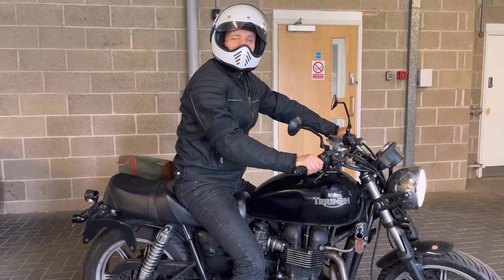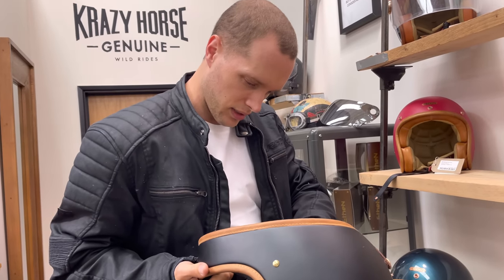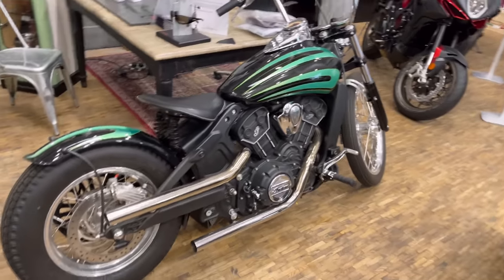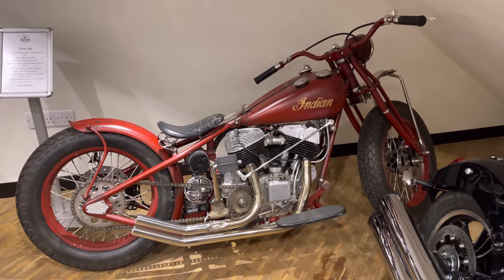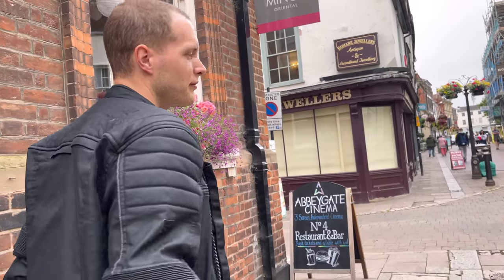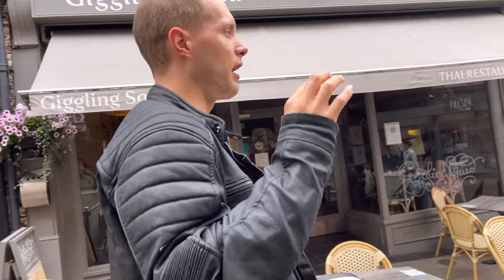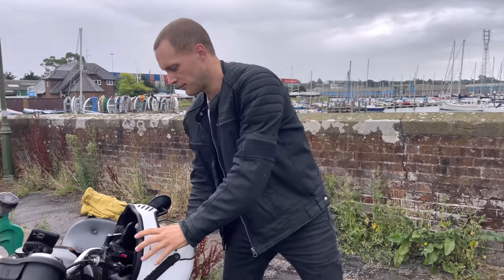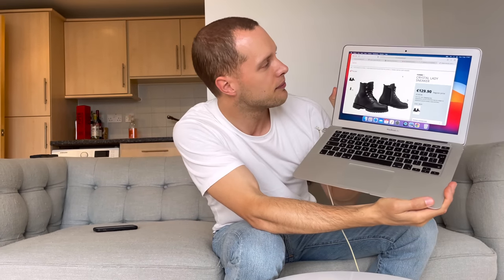Bury St Edmunds and Krazy Horse's Fine Selection of Motorcycles!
After a lot of very kind recommendations, we ride over to Krazy Horse in Bury St Edmunds.  This is a real destination dealership, with an incredible selection of motorcycles and motorbike clothing.  From Indians, to Fantics, MV Agustas and custom bikes- this is a superb place to get some inspiration for your next bike, or some of the best looking gear on the market.  It also has a nice looking coffee shop, that was unfortunately temporarily closed when we went!

The boots Monika liked were the Forma Crystal ladies boots- they were so nice she bought a pair.

I have an issue starting my Bonneville and demonstrate a quick and easy way to get it started (hack).  This is one of the very few known faults with this era of Bonneville and I was kindly tipped off on this hack by a fellow Bonneville owner in Australia.

With the Triumph working again, we head off to Bury St Edmunds for a coffee.

I have a Q&A style vlog coming up soon, so if you have any questions about any bikes I've tested, about biking in general, or about me, please do write the question in the comments and I'll answer them in the YouTube Q&A video.

Timeline:

1:43: How to start a Triumph Bonneville that doesn't want to start
3:34: Crazy Horse
4:50: Women's Forma Motorcycle Boots for Monika
9:17: Bury St Edmunds
15:25: Gear For The Day
17:22: Small numberplate for the Bonneville (£12 from eBay)

Locations:

No.5 Angel Hill Wine and Coffee, Bury St Edmunds
Crazy Horse, Bury St Edmunds

Gear for the Day:

- Helmet: DMD Seventyfive
- Jacket: RST Brixton Jacket
- Jeans: RST Kevlar Slim Tapered Jeans
- Boots: TCX X-Blend
- Gloves: Tobacco Motorwear Rough Ups

Find me on:

- Freedom Machines With Freddie Dobbs Podcast (on Apple Podcasts and Spotify)

Filming and editing: @monikameraki (Instagram)

Not the King: Ice Tea
Pro Reese: Hip Hop Pro
Guustavv: Morning Chirping
-  Victor Lundberg: Vera’s Song